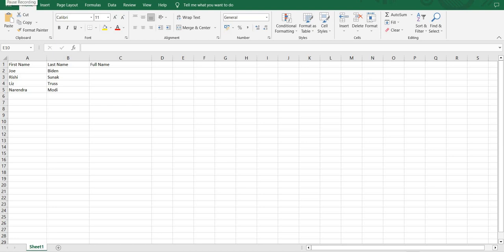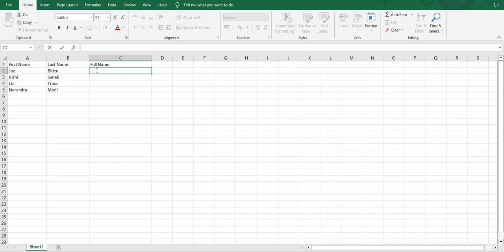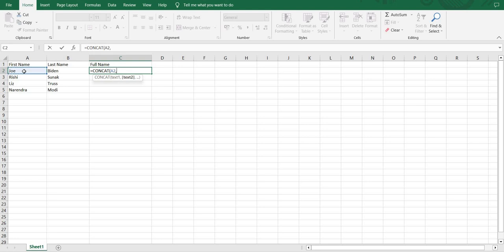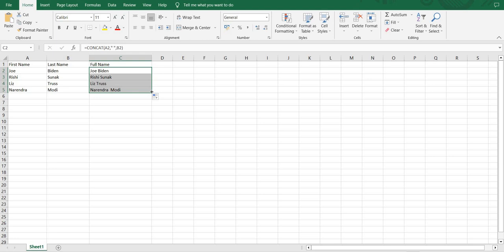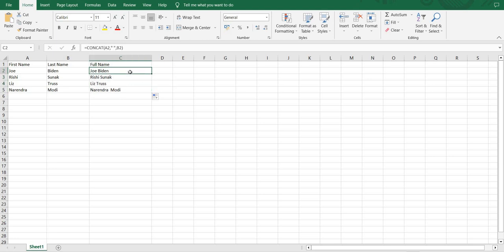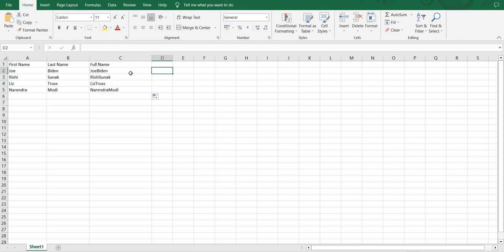Concatenate function in Excel, combine two cell values and update the result to a new cell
Welcome to our comprehensive guide on using the CONCAT function in Excel! In this video, we dive deep into the power of CONCAT, a valuable tool for merging and combining data in Excel. Whether you're a beginner or an advanced user, this tutorial covers everything you need to know about leveraging CONCAT effectively.

Learn step-by-step how to construct formulas using CONCAT, concatenate text strings, merge cell values, and handle various data formats. We provide real-life examples and practical use cases to demonstrate how CONCAT can streamline your data consolidation workflow. From basic concatenation to advanced techniques, you'll gain the skills to manipulate and manipulate data effortlessly.

Join us as we explore the ins and outs of the CONCAT function, unraveling its versatility and potential to enhance your Excel productivity. Don't miss out on this opportunity to level up your spreadsheet skills!